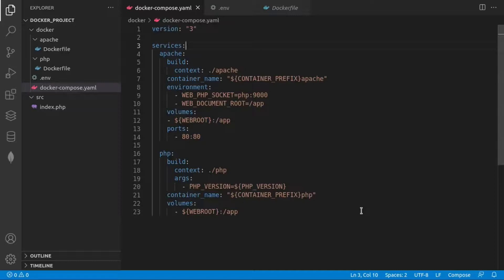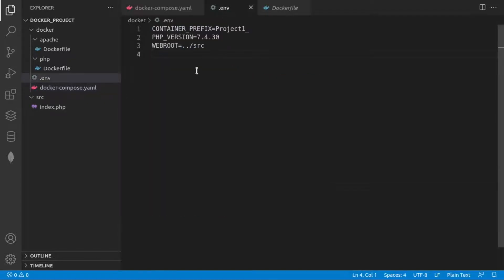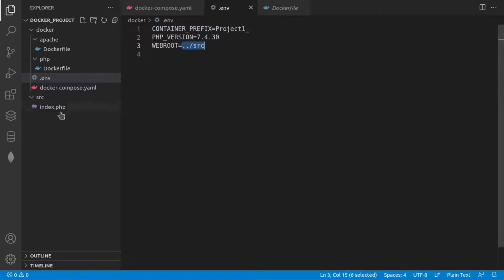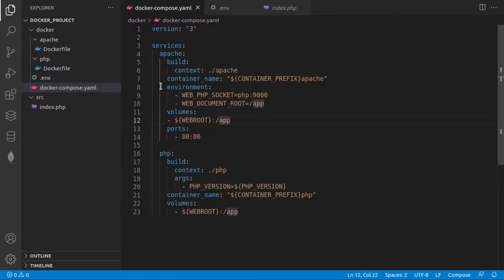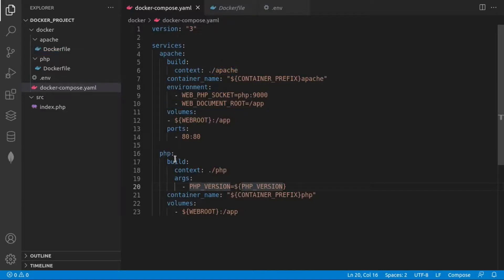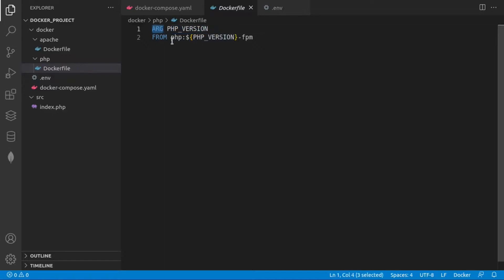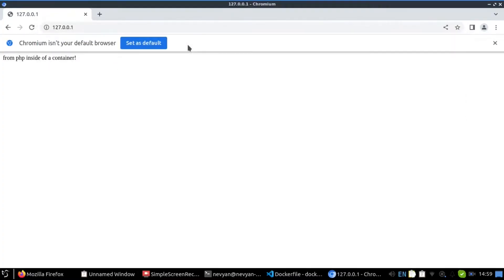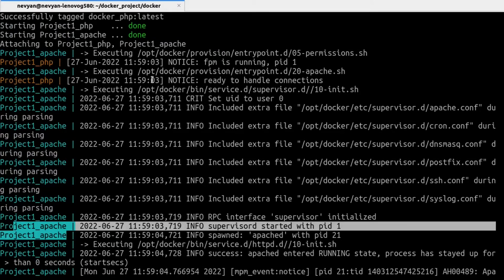Docker Environment Variables: Best Practices and Examples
Mastering Docker environment variables is crucial for configuring your containers effectively. This tutorial provides a clear explanation of how to set, manage, and use environment variables in Docker. We'll cover different approaches and demonstrate best practices for security and maintainability.
Using configurable .env file together with docker-compose we will create Apache & PHP development environment.